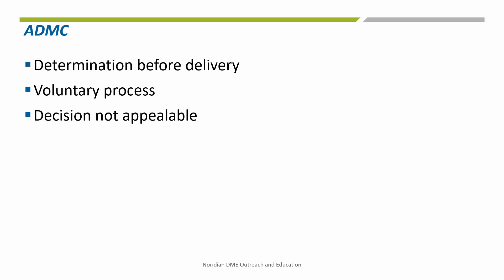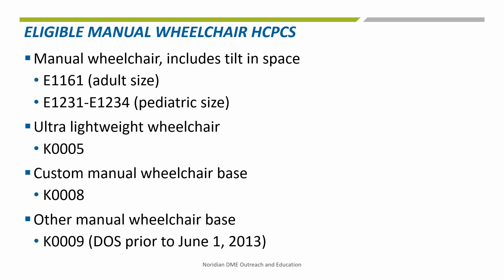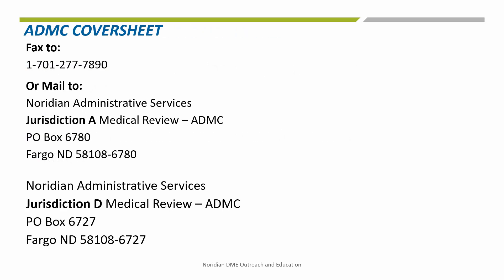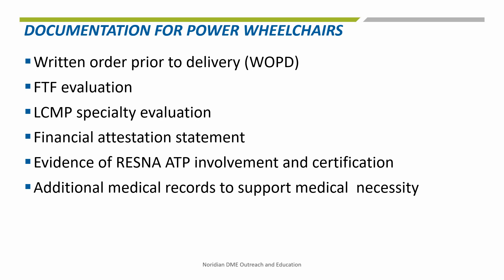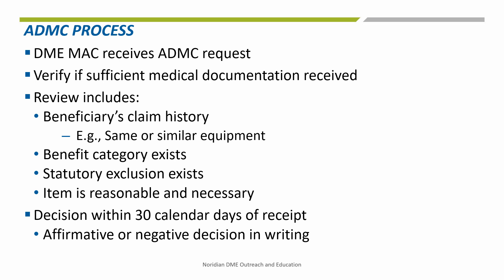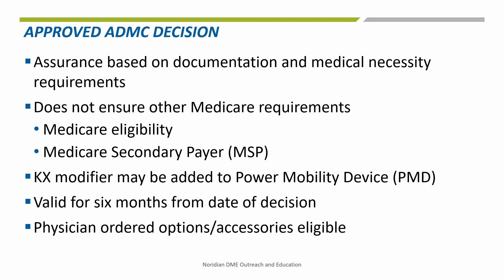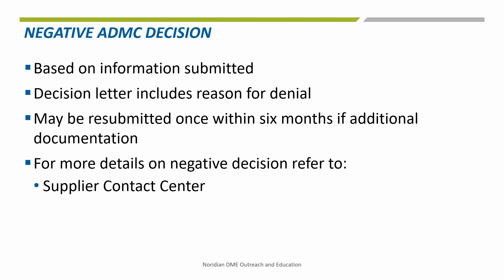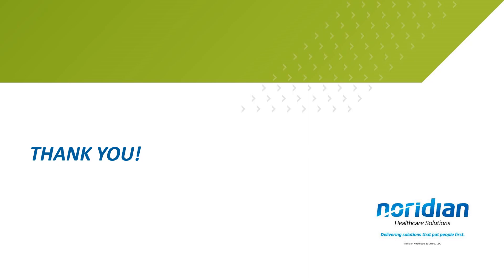Advance Determination of Medicare Coverage (ADMC)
This DME video will provide suppliers information on the Advance Determination of Medicare Coverage (ADMC).